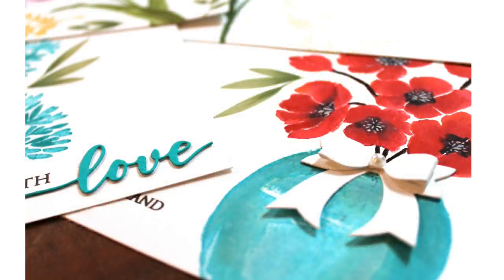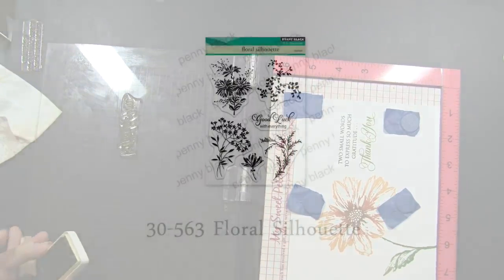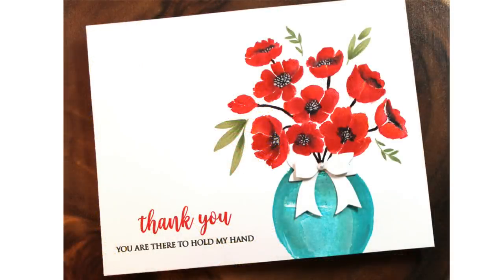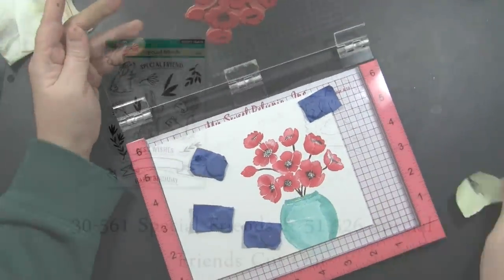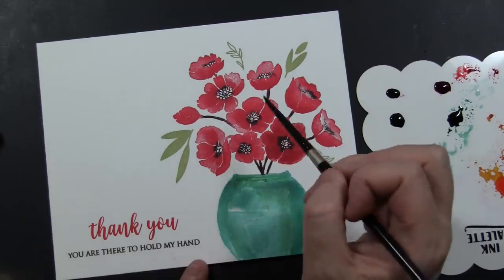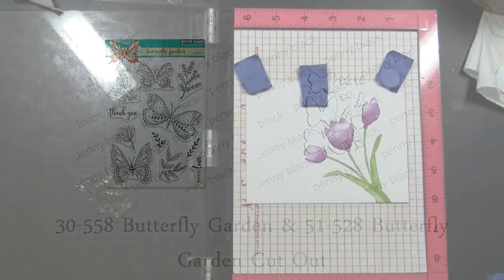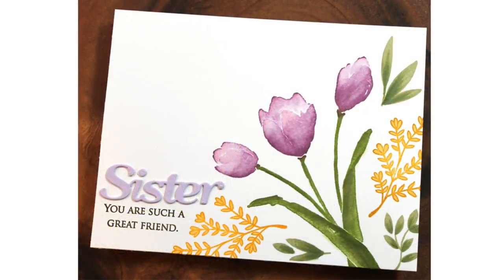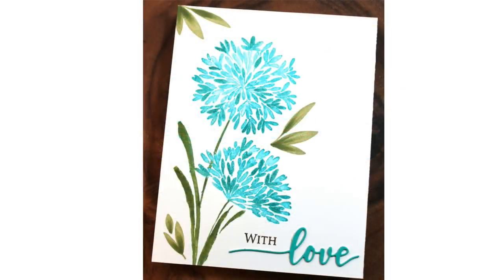#1 Timeless Top Ten | Brushstroke Beauty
(expand for all details)

All products featured in this video linked to our online store within this blog post